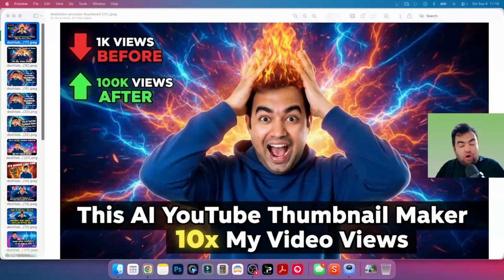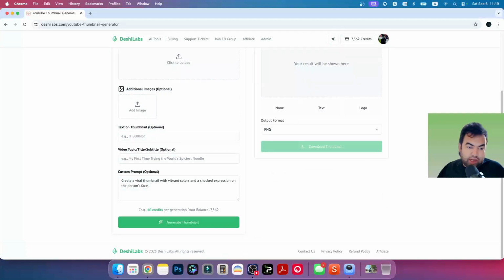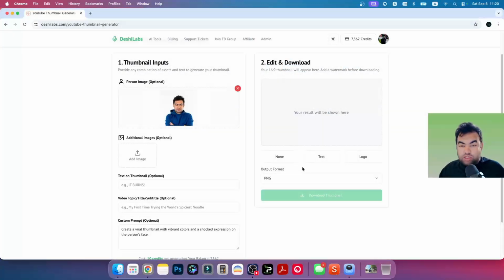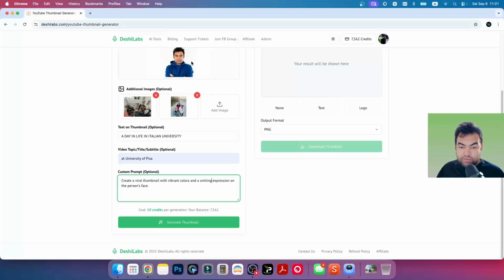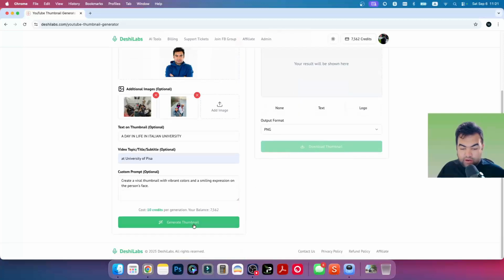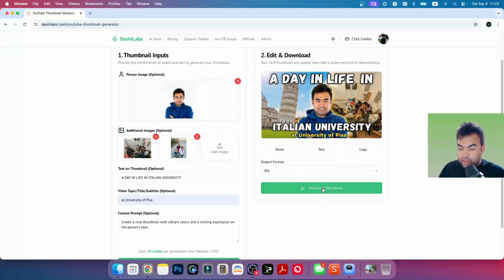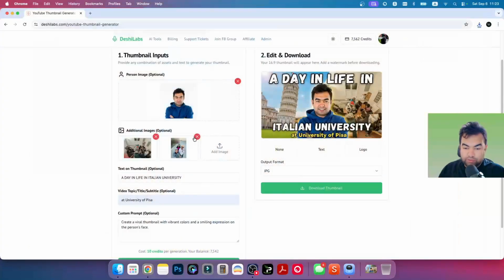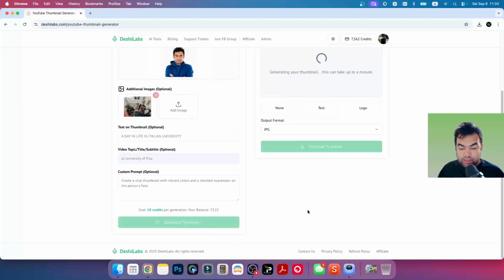I put an AI thumbnail generator to the ultimate test, and the results shocked me!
Can an AI truly replace a human designer? Discover how this incredible AI tool not only saved me countless hours and money but also produced high-quality, click-worthy YouTube thumbnails that outperformed my previous designs. If you're a content creator looking to optimize your workflow and elevate your video aesthetics without breaking the bank, this video is a MUST-WATCH!